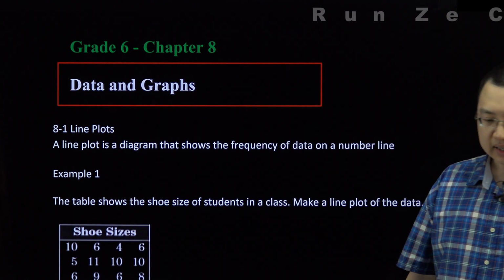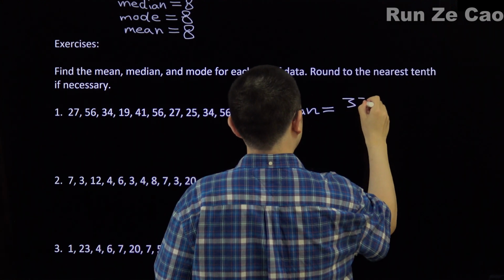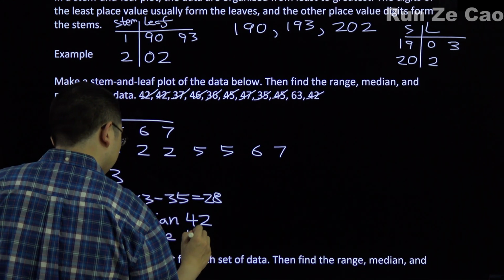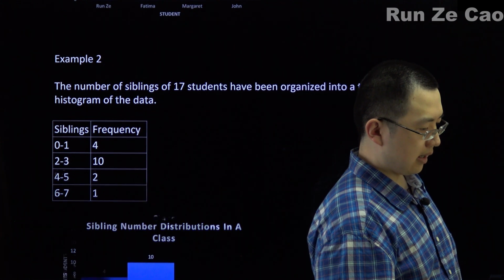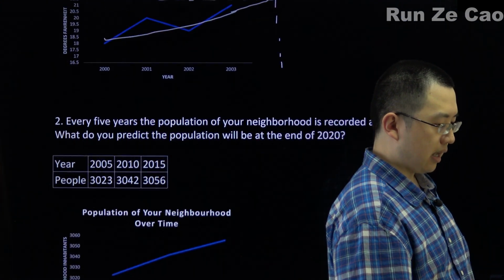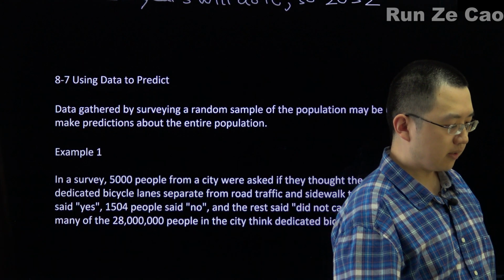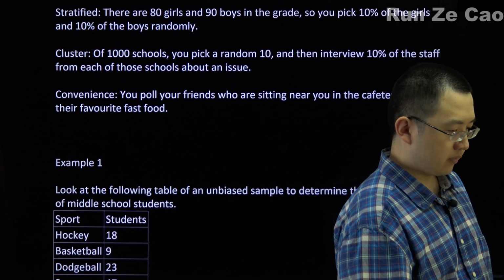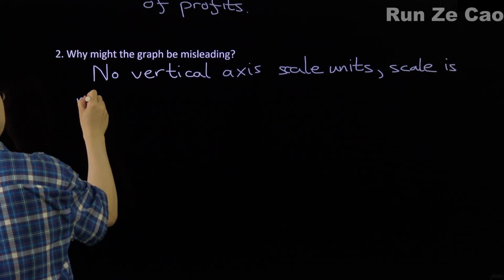Math 6 Chapter 8